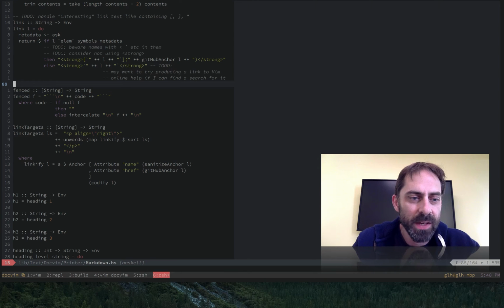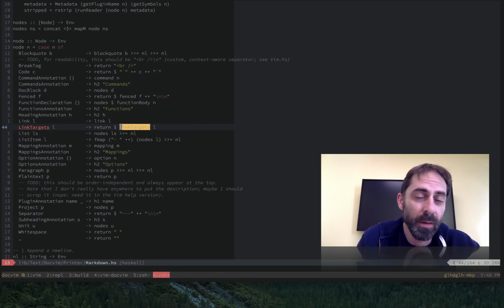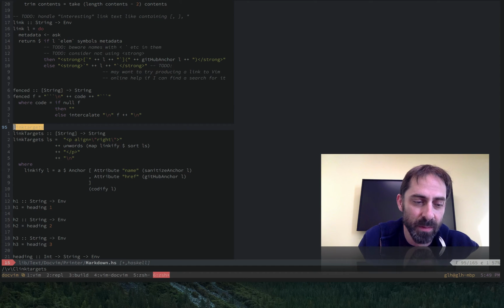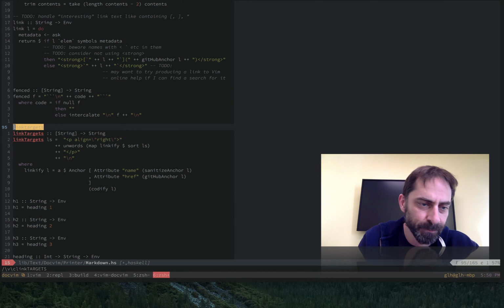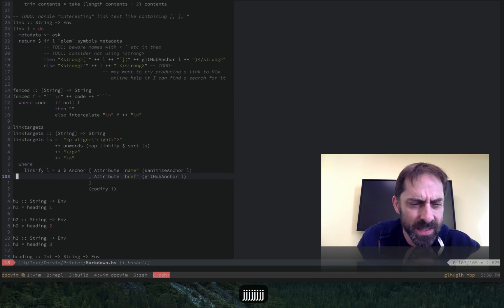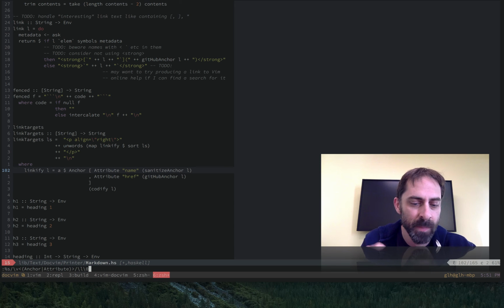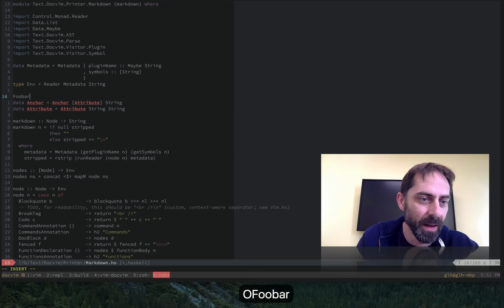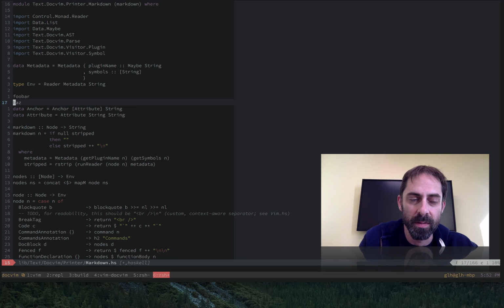Vim screencast #19: Case tricks